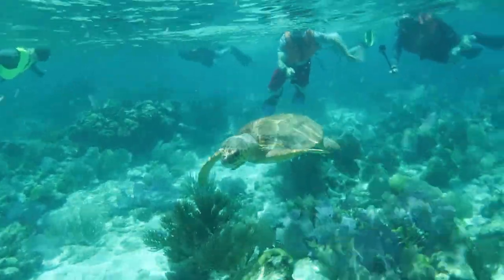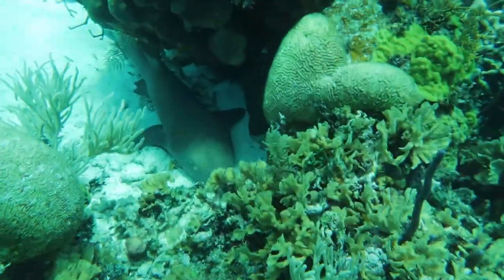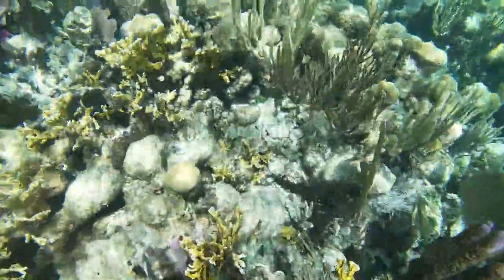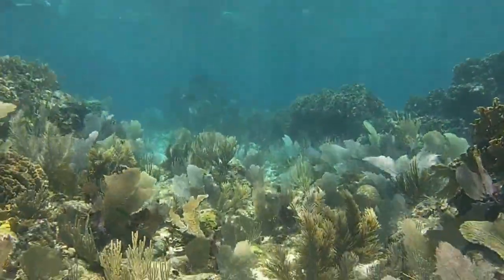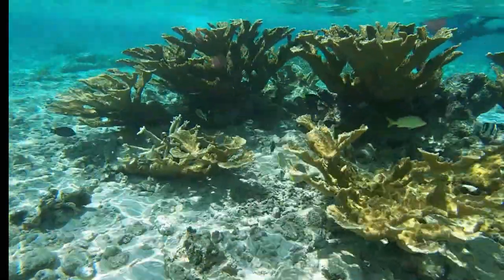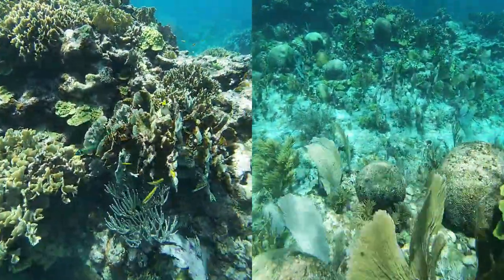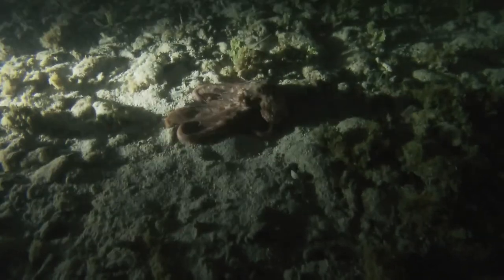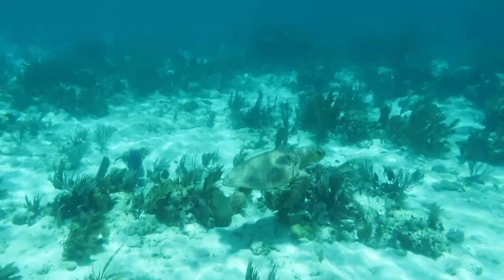Let's go snorkeling in Belize!! | marine life, internship and lots of fish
A couple of years ago I did a marine biology internship in Belize with the Tobacco Caye Marine Station and I am finally getting around to showing you the underwater footage I took! We did a lot of snorkeling and some scuba diving to do reef surveys, study coral diseases and help manage the invasive lionfish problem. I hope you enjoy the video of the marine life and all the fish and corals!!